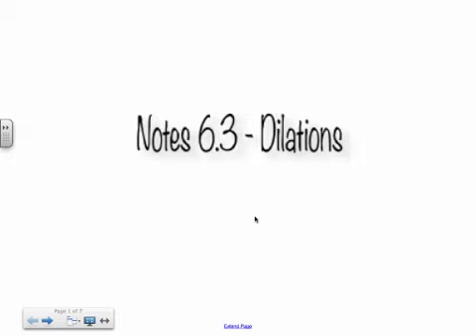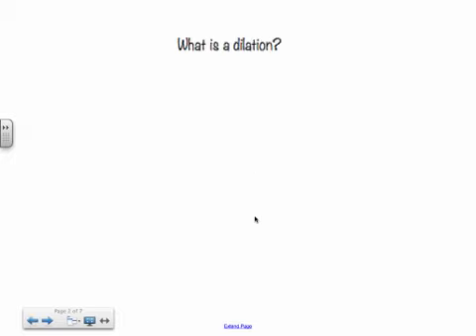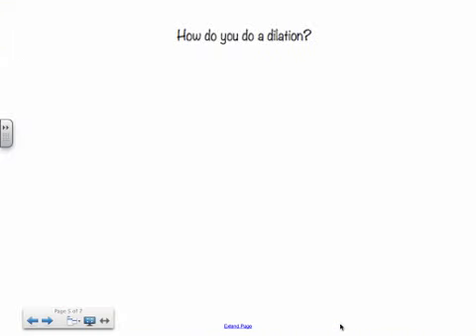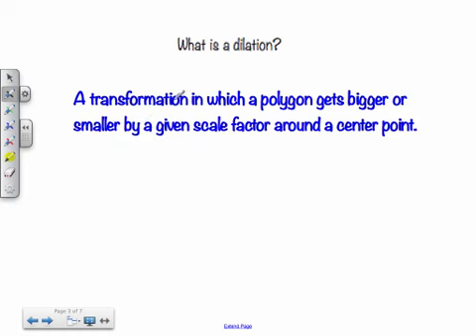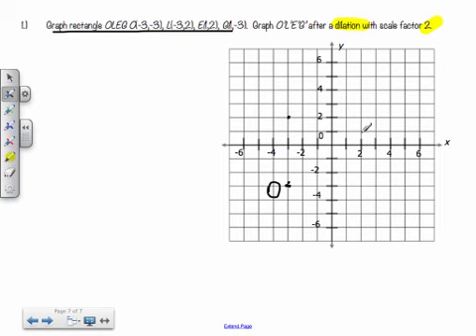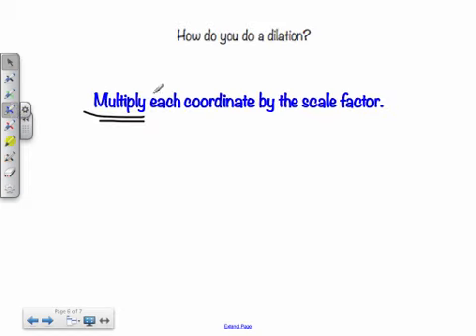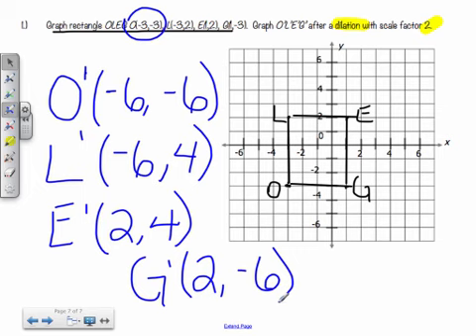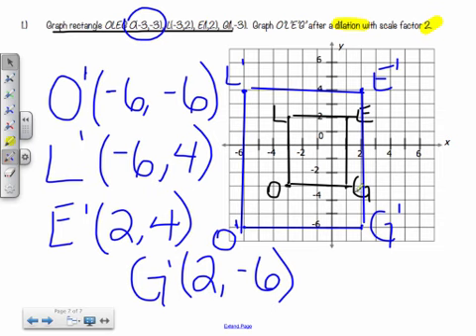Video #6.3: Dilations